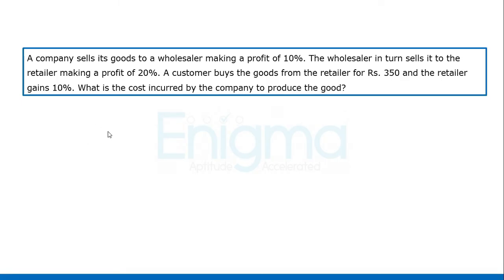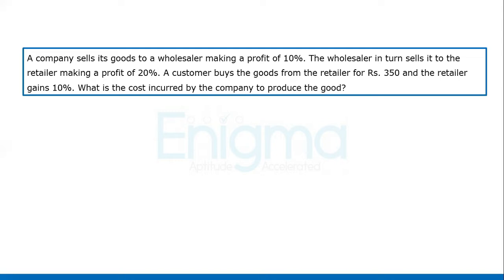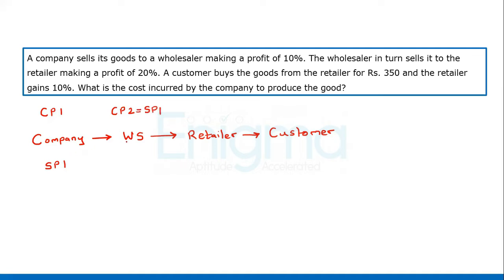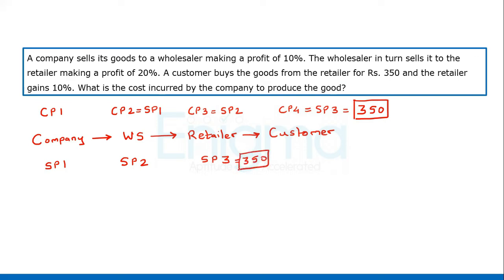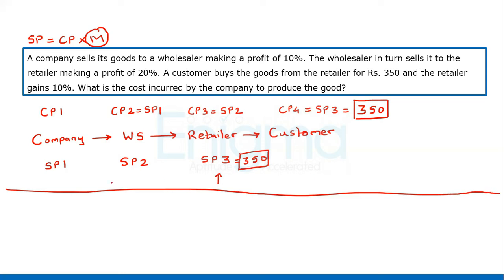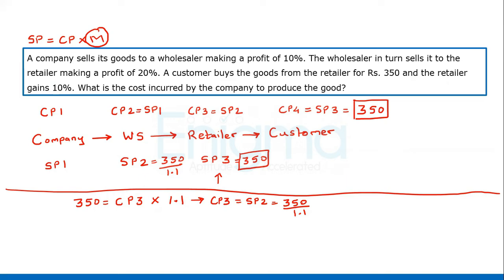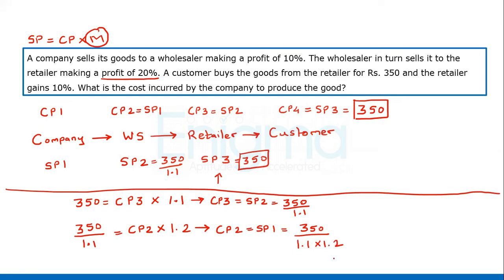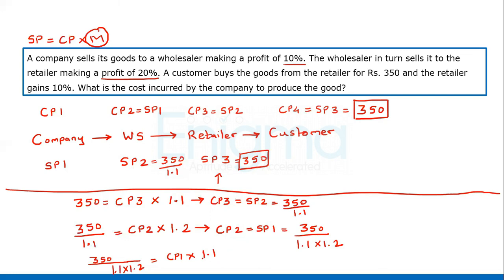Profit and Loss - Find CP / SP if Profit % / Loss % given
A company sells its goods to a wholesaler making a profit of 10%. The wholesaler in turn sells it to the retailer making a profit of 20%. A customer buys the goods from the retailer for Rs. 350 and the retailer gains 10%. What is the cost incurred by the company to produce the good?